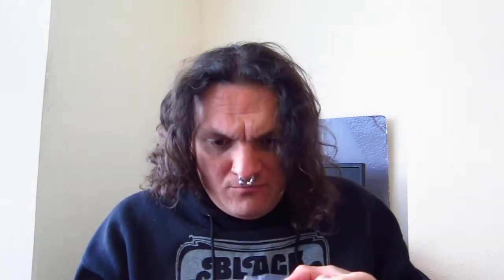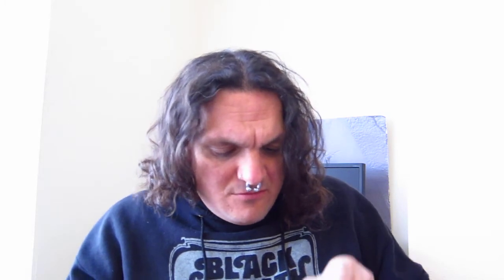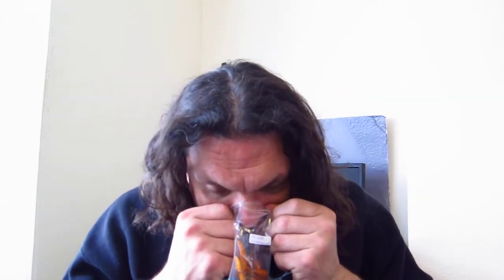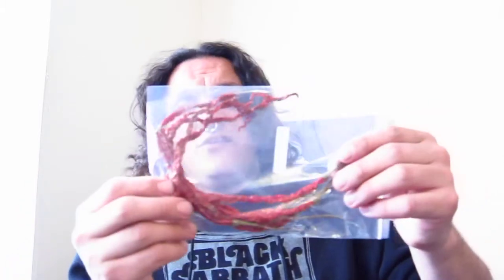Opening a Chillie postal package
Opening a chilli package from China Spice